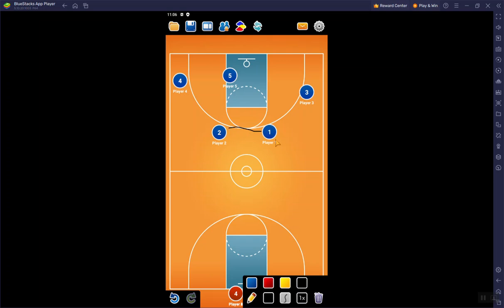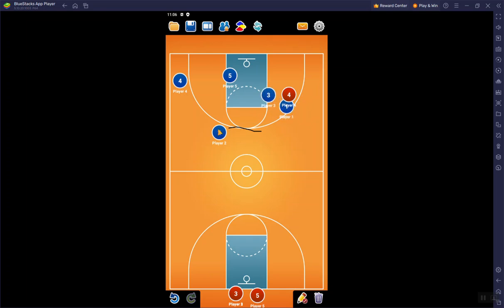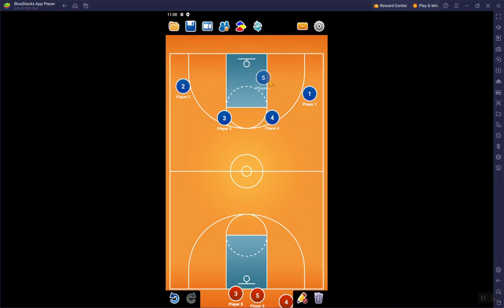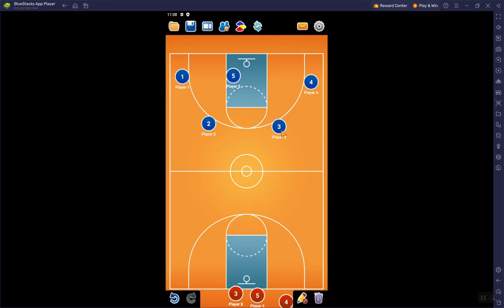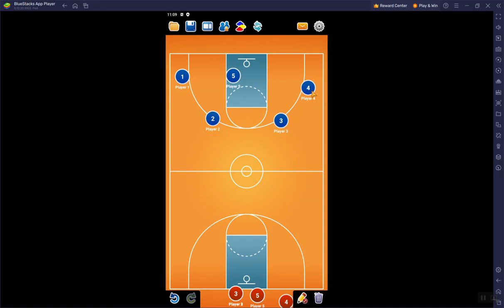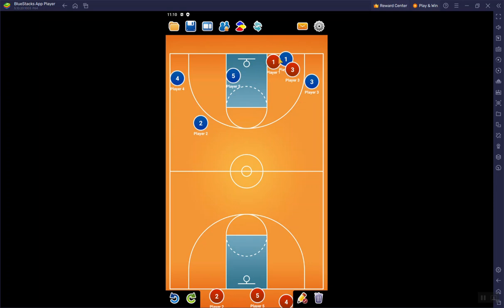4 Out Motion Offense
This is our basic offense. It has been substantially watered down to make it a very easy one to run and remember. The offense has 2 slots up top and 2 wings. Odds on right side, even numbers on left. The big or 5 is usually weak side block of the ball and moves accordingly opposite the ball. At ANY point you are allowed to take your man to the basket or the big can flash to the high post or post up on the block. But ALL players must maintain proper spacing filling on the perimeter one of those four spots. If not then it will cause a stagnant offense and will make it easy for the defenders to steal the ball.

Our simple main prinicples are these.

1. Slot to slot screen away. Say pass goes from 1 to 2. 1 should screen away for 3 who will curl cut to the basket. If 3 does not get the pass he should fill the spot in the far corner as everyone else moves up a spot.
2. Slot to wing. Say 1 passes to 3. 1 should then front cut to to the basket. If that pass is not there 1 should fill far corner as 4 moves to left slot and 2 moves to right slot.
3. Wing to slot. Say 3 passes to 1. 3 Goes back door. If the pass is not open he refills his SAME spot
4. If you dribble at someone they immediately back door cut to the basket and everyone moves up a spot as the cutter fills the far corner.